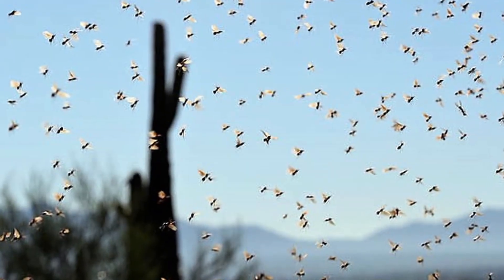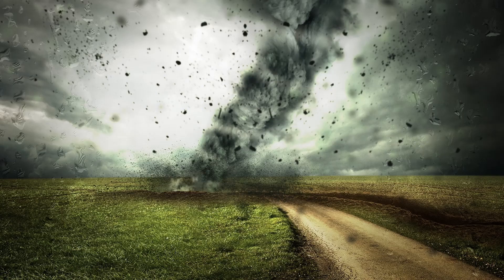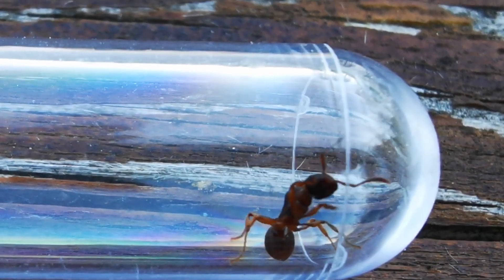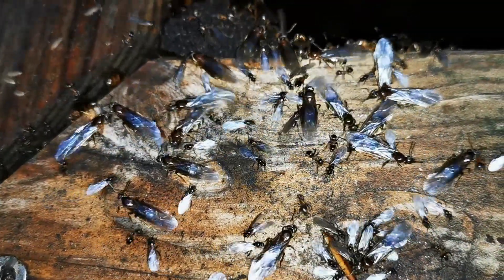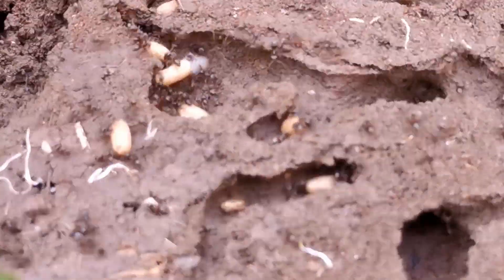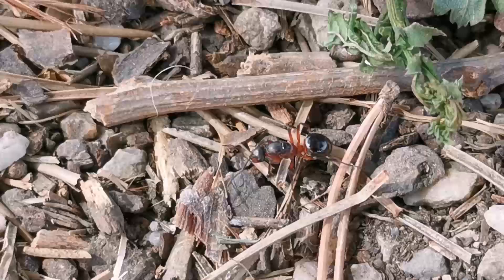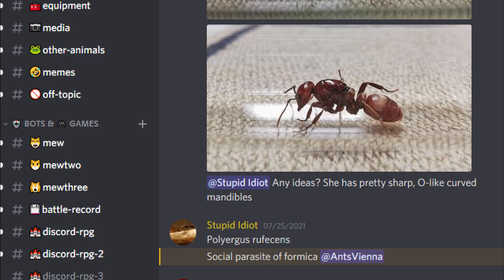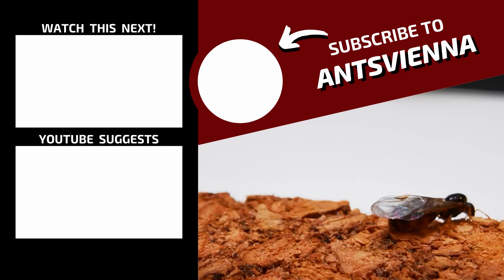Finally Myrmica | Queen Ant catching on Nuptial Flights 2021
Ant Nuptial Flights 2021! A big event for ant keeping enthusiasts. The chance to catch a Queen ant and start an ant colony in an ant farm. I share my finding of a Myrmica Rubra Queen ant, among others. Keeping ants as pets is a truly exciting hobby!

Credits to: Wikipedia.org